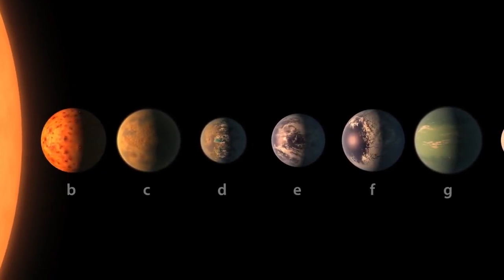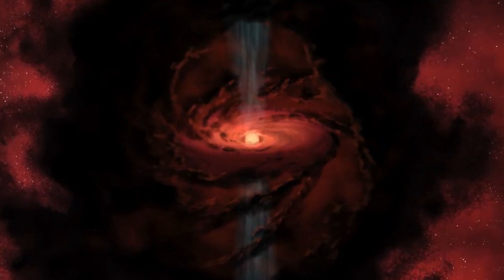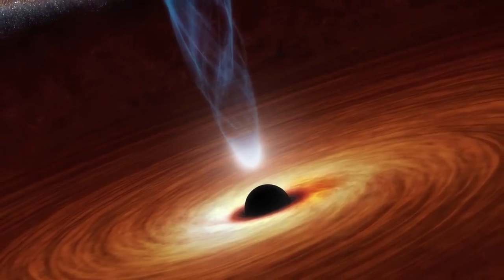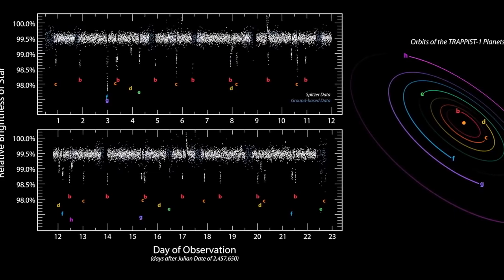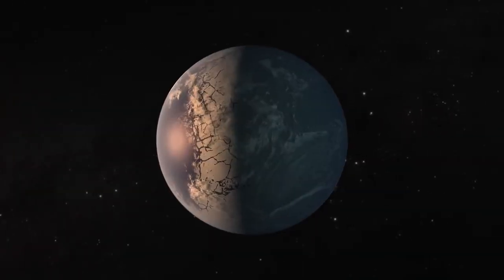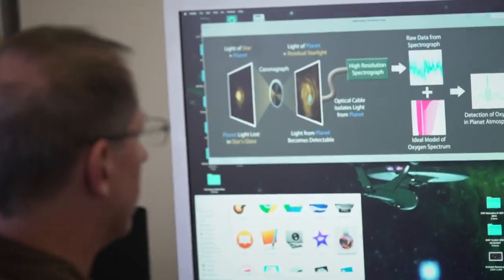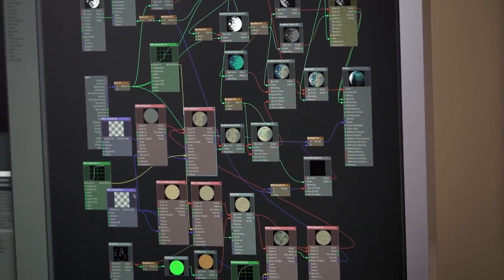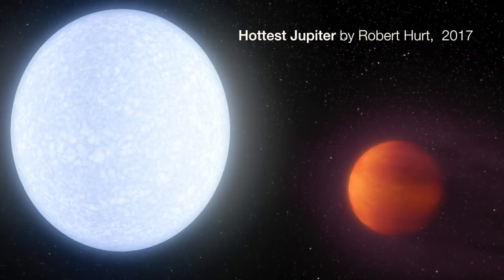TRAPPIST-1 Planets - How Were They Visualized?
Infrared Processing and Analysis Center (IPAC) at Caltech’s visualization specialist Ron Hurt and multimedia producer Tim Pyle explain how space telescope data about the system was used to create artistic impressions of the planets. The Trappist-1 system in 39 light-years away from Earth or about 229 trillion miles (369 trillion kilometers).

Credit: NASA/JPL-Caltech